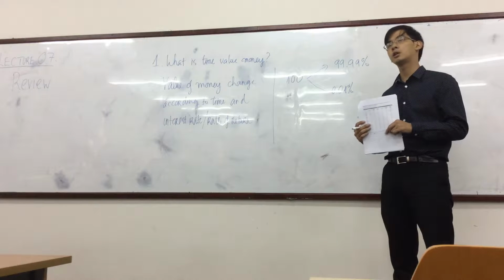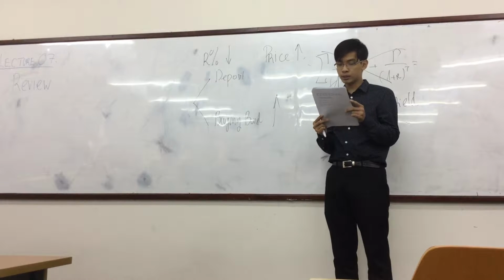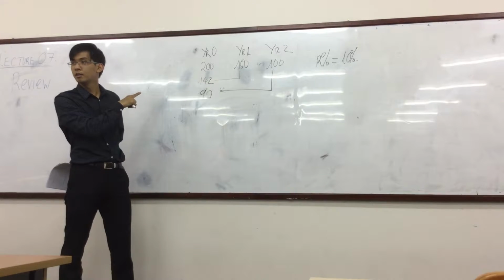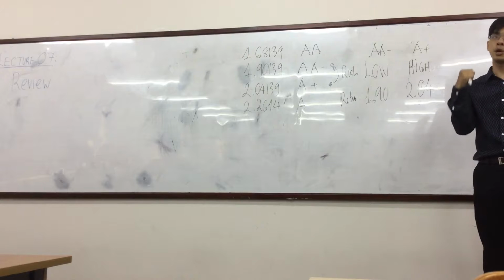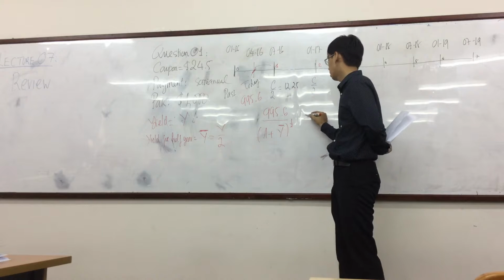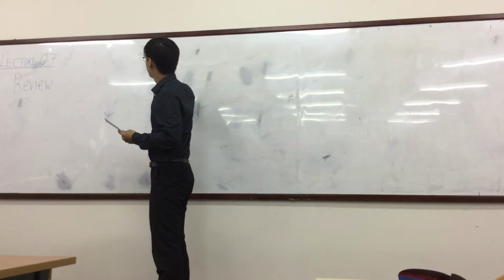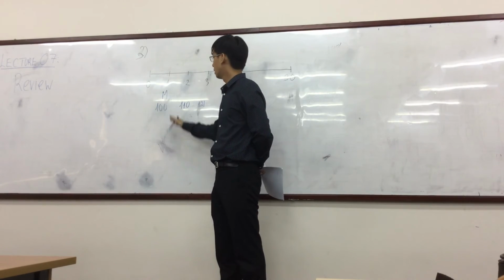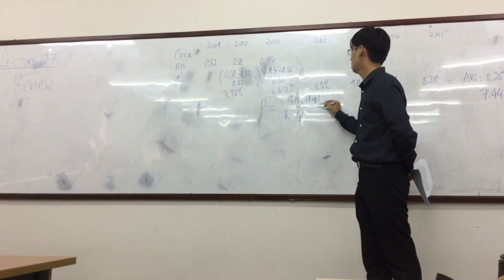HCMIU - FFM - Lecture 07